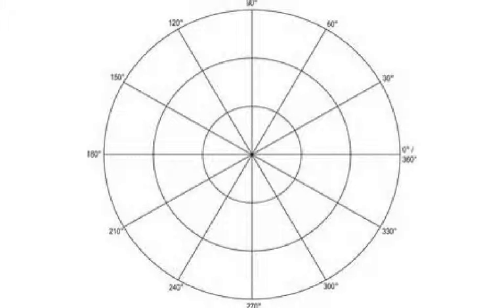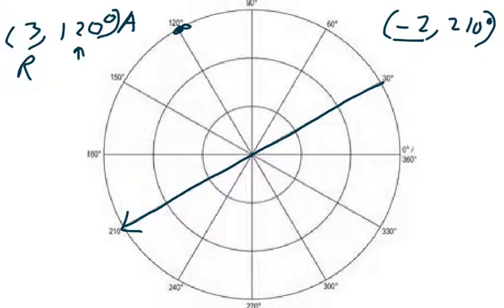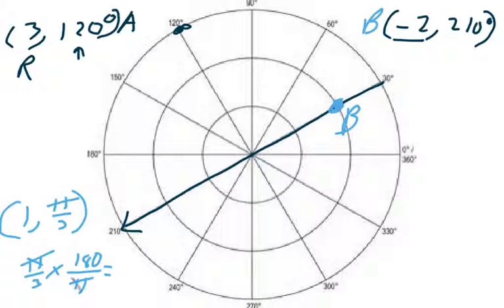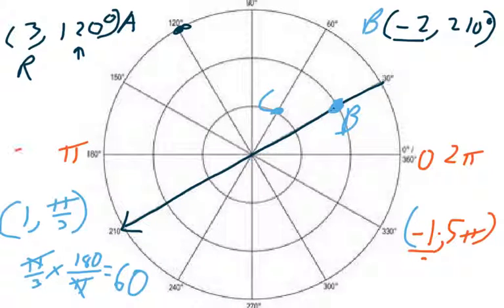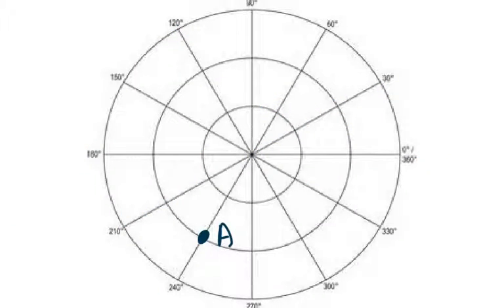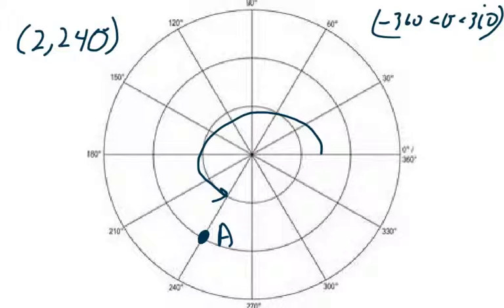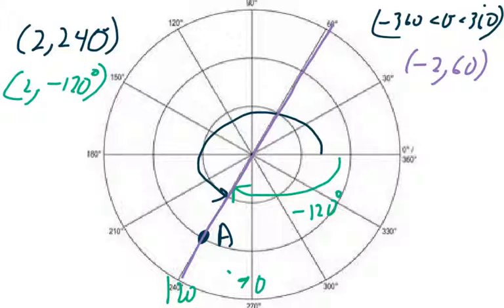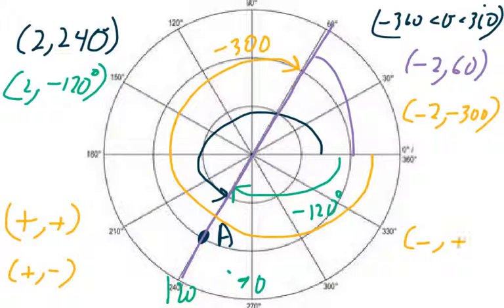Precalc 9.1 intro to polar graphing part 1